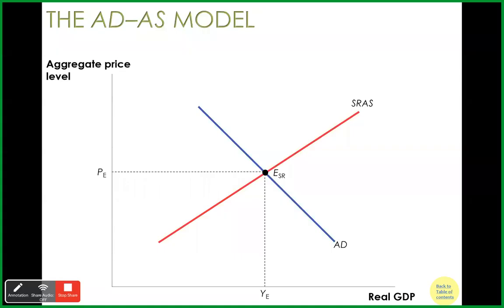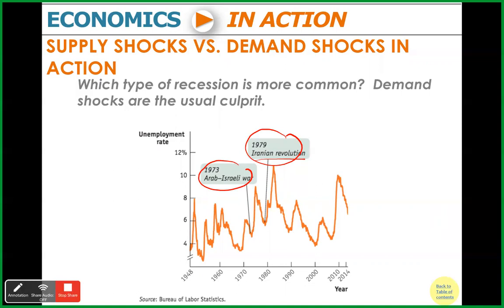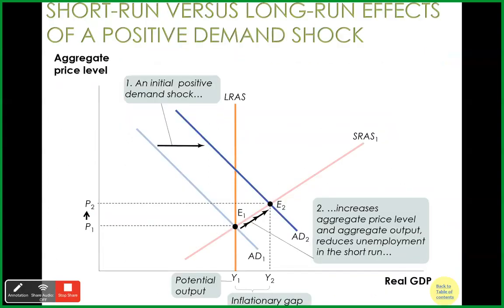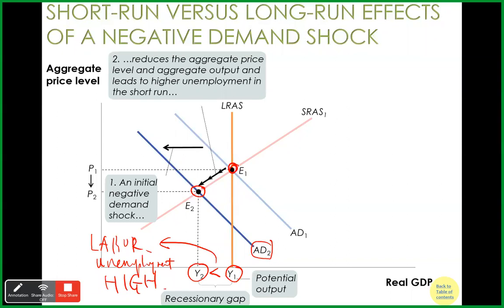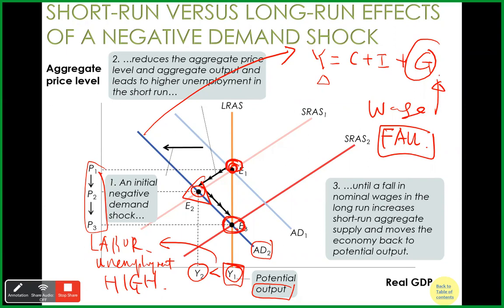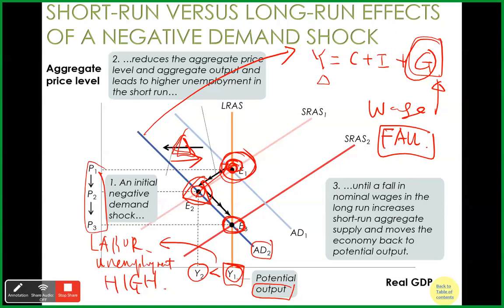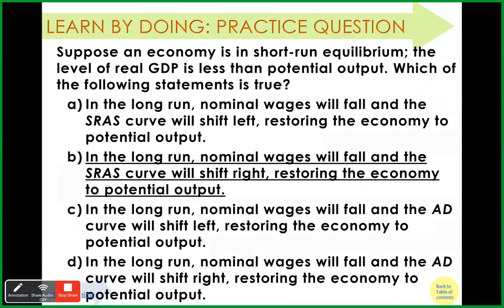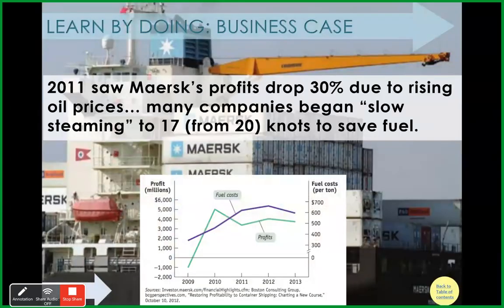lec 11-3: fluctuation